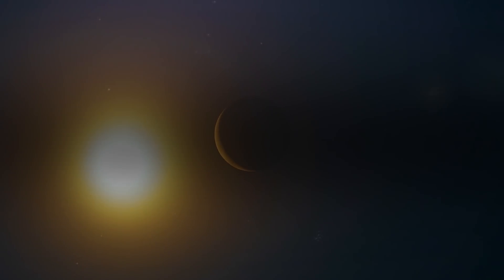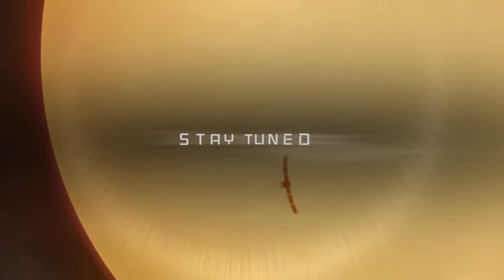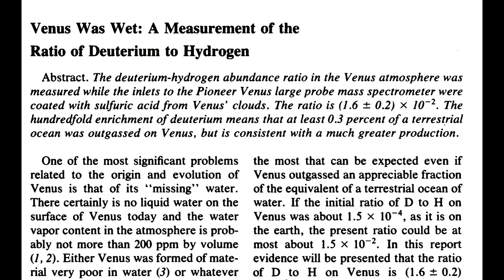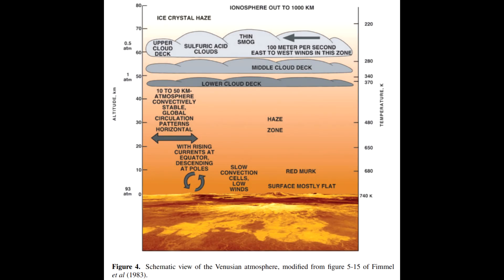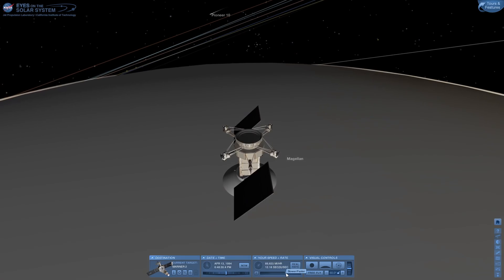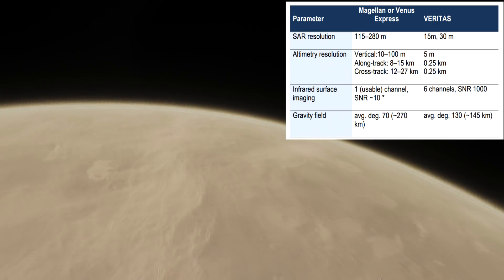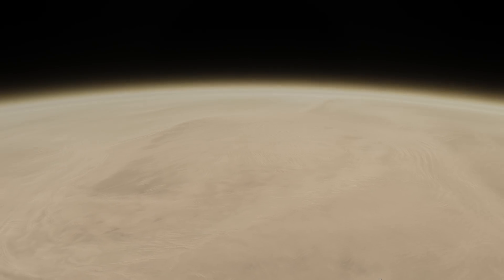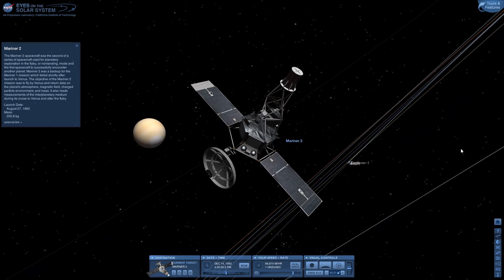What Do We Hope To Learn By Sending New Probes To Venus?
NASA's latest batch of discovery missions was VERITAS and DAVINCI+ both of which are targeted for Venus. NASA hasn't sent a spacecraft there since 1989. And by the time these launch it'll be close to 4 decades since NASA has seriously studied Earth's nearest planetary neighbour.

DAVINCI+ is built around a single atmosphere probe which will allow more photography of the Venusian surface than has been captured by all the missions to Venus so far. The mass spectrometer and other instruments will analyze the atmosphere on the way down and look for chemical clues as to the planet's history. As well as keeping an eye out for phosphine which may indicated some complex chemical processes in the atmosphere.

VERITAS brings a new level of mapping capability, allowing the surface to be captures with 100 times the detail previously generated by Magellan